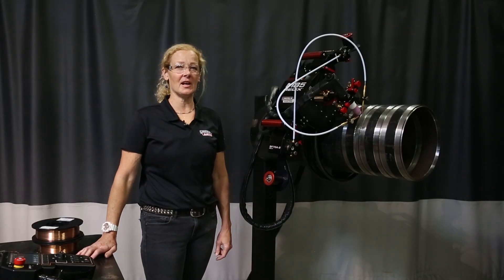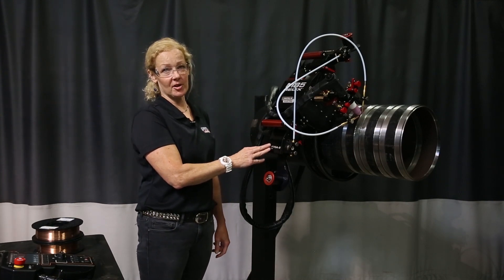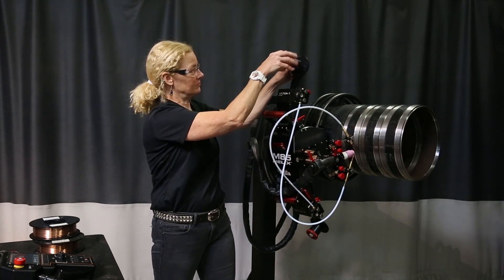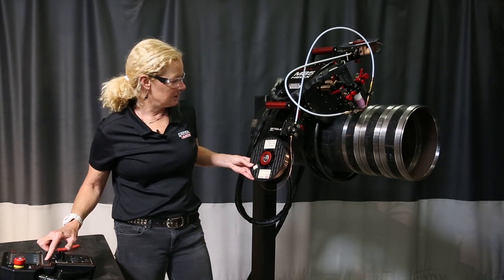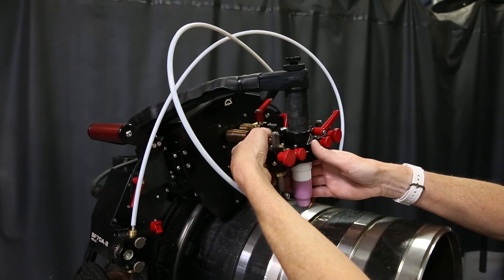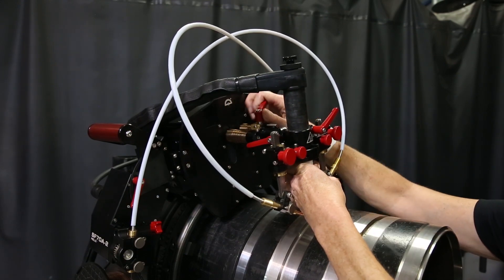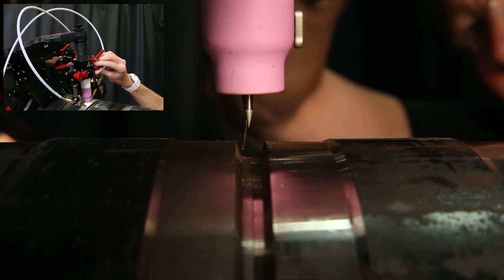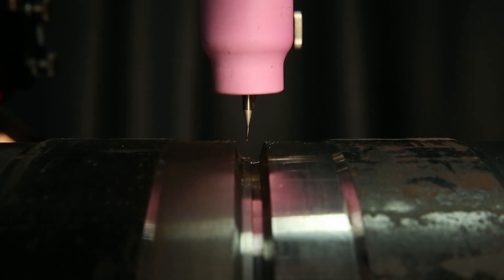How to setup your HELIX® M85 weld head for TIG Welding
Check out how simple the HELIX M85 is to setup for TIG welding.  With simple intuitive user touch points the learning curve is reduced and the chances of error are limited.

No need to carry a full set of tools to set up your welding system any more.  The HELIX M85 sets a new standard for user experience.